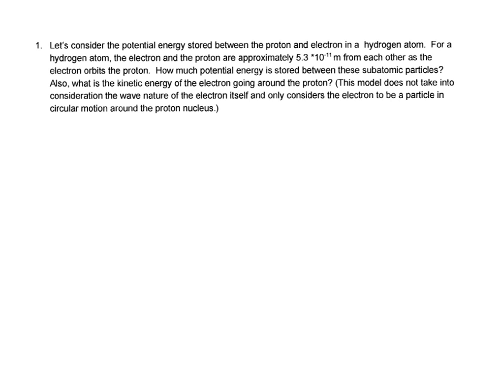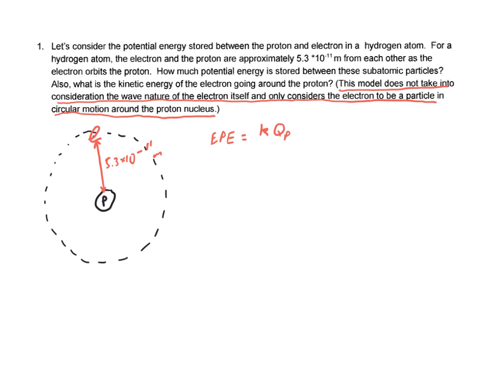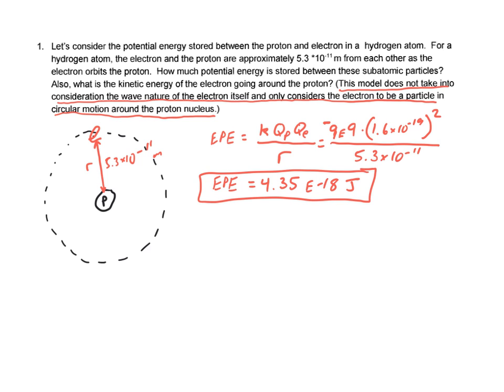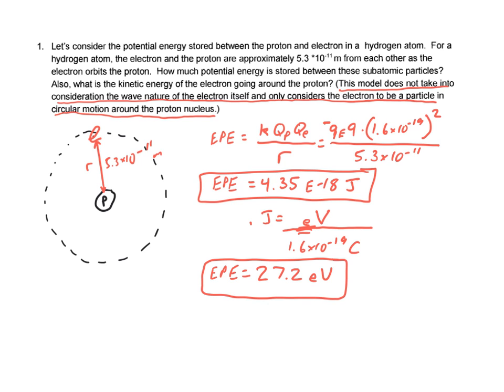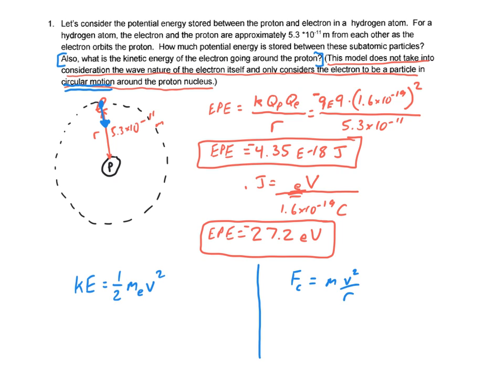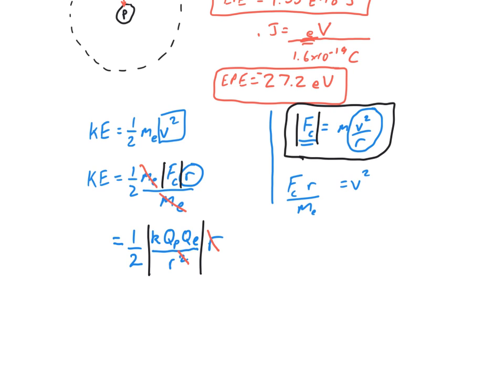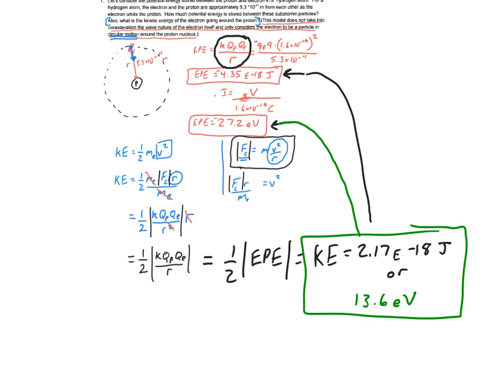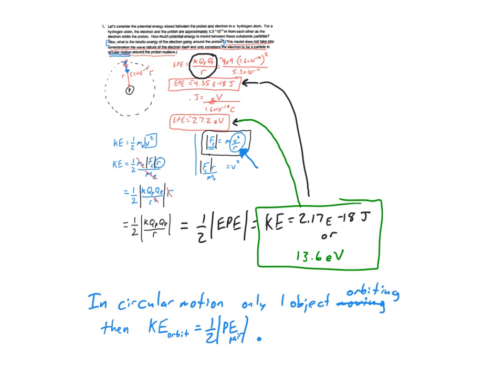Potential Energy Example 1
Video solution for Example one in Electric Potential Energy section.
Let’s consider the potential energy stored between the proton and electron in a  hydrogen atom.  For a hydrogen atom, the electron and the proton are approximately 5.3 *10^-11 m from each other as the electron orbits the proton.  How much potential energy is stored between these subatomic particles?  Also, what is the kinetic energy of the electron going around the proton? (This model does not take into consideration the wave nature of the electron itself and only considers the electron to be a particle in circular motion around the proton nucleus.)